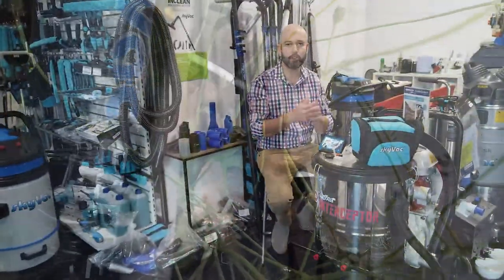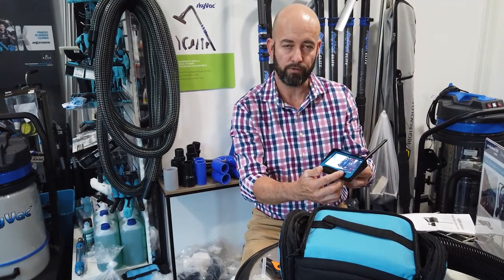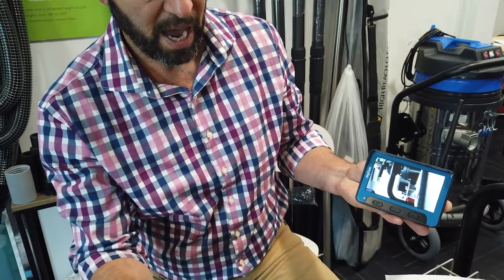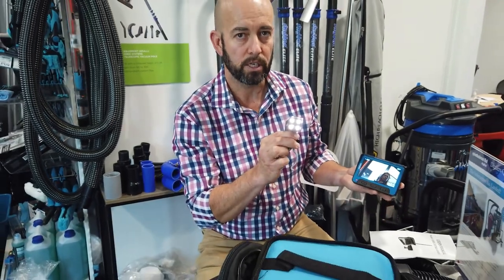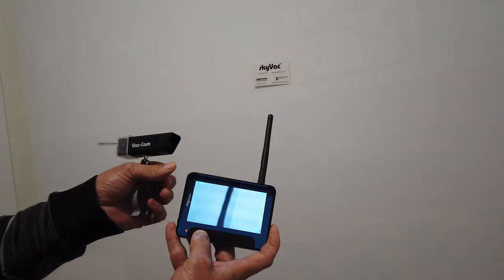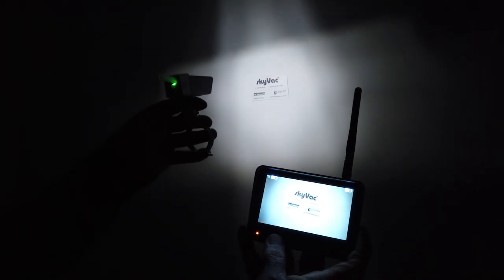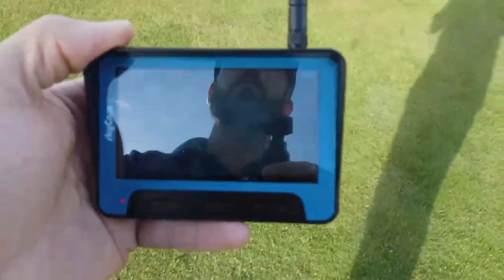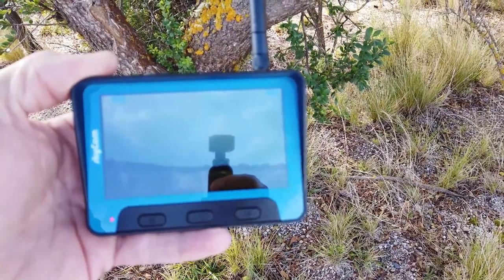SkyCam from SkyVac New generation Wireless Camera Systems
NEW for 2021:  – Large 4.3” LCD screen with slimline, lightweight design.

Take the guess work out of gutter clearance, with our NEW camera system.  The monitor with large 4.3” LCD screen transmits a live, clear picture of “in gutter” progress, from the overhead mounted camera.  Quick and easy to use with no wires, apps or wifi required, the “Real Time” high-level inspection system is lightweight and designed to cope with gutter clearing conditions.

Instant Images:  No wires – No Apps – No Wi-Fi – No internet required!

NB:  Inspection system is for “real time”, live image viewing only.  It is non-recordable & does not capture images or video.
Specially designed by Spinaclean for “real time” gutter clearance and high-level inspection, the NEW and IMPROVED Camera Inspection System has a sleek new look, with larger 4.3″ high-quality screen and improved functionality for 2021.
Essential gutter cleaning equipment, the high-level inspection system not only helps you monitor your live progress but is also a great way to win new business.  Simply attach the camera and monitor to the skypole, and in minutes you can show potential clients the condition of their gutters, all from the safety of the ground.  Or why not use the camera system to earn extra income, offering high level property inspection on roofs, chimneys, or in lofts.

Quick and easy to use, the monitor and camera system are lightweight and engineered to cope with the rigours of gutter cleaning.  The slimline monitor has a high quality 4.3” colour LCD screen display, with sun visor to ensure clear visibility.  Able to cope with an array of lighting conditions, the overhead camera features LED lights for up close accuracy, whilst the monitor has adjustable brightness settings.  IP4 rated, both camera and monitor are able to withstand a rain shower.  Instantly paired, and not affected by Wi-Fi interference, the system is effective up to 50 meters.

No wires – No Apps – No Wi-Fi – No internet required!

Simply turn on, and see ‘Live’ high-quality images of high-level projects – all from the safety of the ground.

Ph 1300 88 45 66
Key Features:
Monitor:
• Large 4.3” LCD screen with adjustable brightness for live image transmission

• Rotate Image 180 function

• Lightweight at 165g

• Compact and slimline 11.5 x 30 x 13.5cm

• Ability to activate LED Camera Lights from monitor.

• Inbuilt rechargeable battery with approx. 3hrs

• Easy to use buttons

• Comes with spring clip to attach monitor to suction / inspection poles

• Sun visor

Camera:
• 4 White LED lights with 2M range.

• Inbuilt rechargeable battery with 2.5-3hrs live (depending on LED usage).

• Effective range of 50 metres.

• Lightweight at 100g.

• Comes with Camera Stud to attach to high reach inspection pole, or Spring Clip to attach to suction poles (we recommend fixing to the neck tool holder).

NB:  Camera system is for “real time”, live image viewing only.  It is non-recordable and does not capture images or video.

For Recordable content, we will be offering a recordable system in addition.

Specifications
Camera
Item Unit Specifications
Image Sensor Inch 1/4”CMOS
Effective Pixels pixels 640*480
View Angle Degree(°) 45
Transmission Frequency MHz 2400~2483
Modulation Mode  GFSK
Unobstructed Effective Range m 50
white LED light range m 2
Power Supply VDC 5V
Charge Time Hours 2.5
Working Time (full charge) Hours 3(LED OFF）/ 2.5(LED ON)
Operation Temperature ℃/°F -10~+50/+14~+122
Dimensions mm 130x30x58

Monitor
Item Unit Specification
Screen Size inch 4.3” TFT LCD
Display Resolution dot 480×272
Unobstructed Receive Range m 50
Modulation Mode — GFSK
Charge Time Hours 3
Working Time (full charge) Hours 3

Included as standard
Monitor with 4.3” LCD screen
Camera with 4 x integral LED lights
In car Adaptor
Power Adaptor x 1
USB charging cables x 2
Protective Carry Case
Camera attachments (1 x Pole Stud for telescopic pole / 1 x Spring Clip for mounting on gutter cleaning neck tool holder
Monitor spring clip (for securing monitor to pole).
Ideal For
Transmitting “Real-Time” / “Live” High-Level surveillance images
For effective gutter clearance with skyVac gutter cleaning systems.
Winning new business – by showing potential customers the condition of their gutters.
High level property inspections such as chimneys / Roofs and lofts.

For more information on the products used